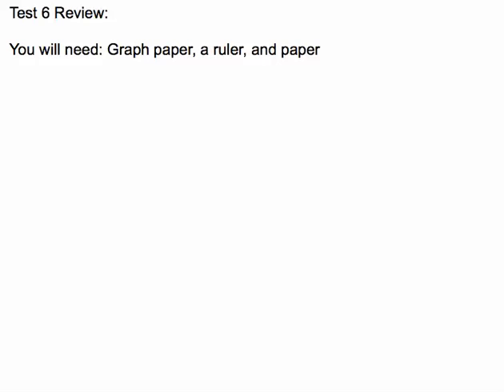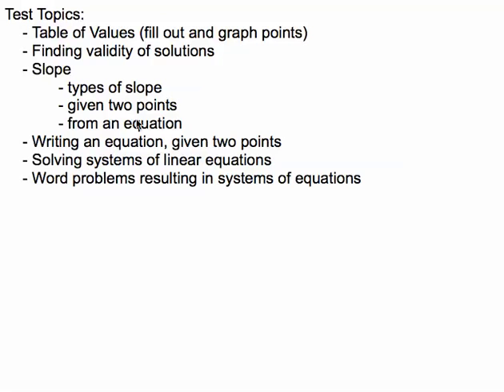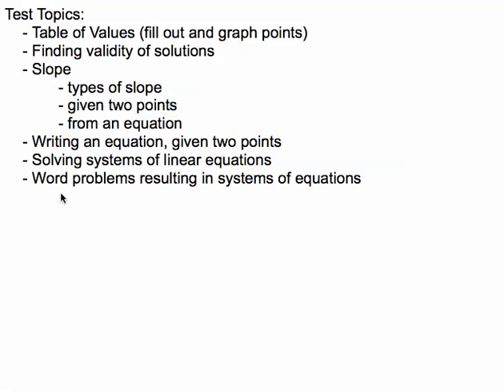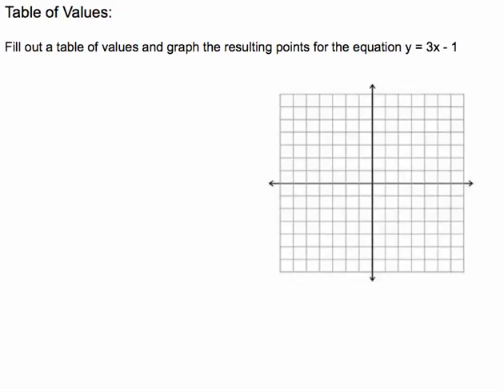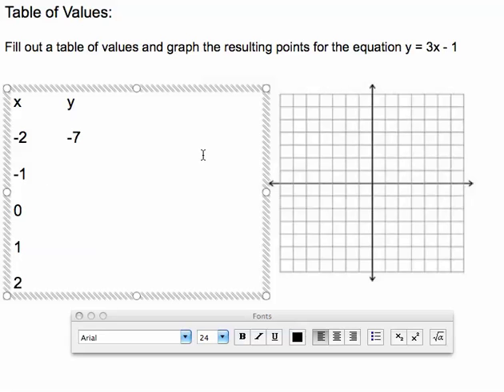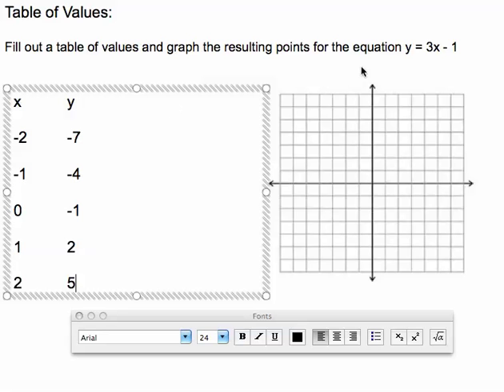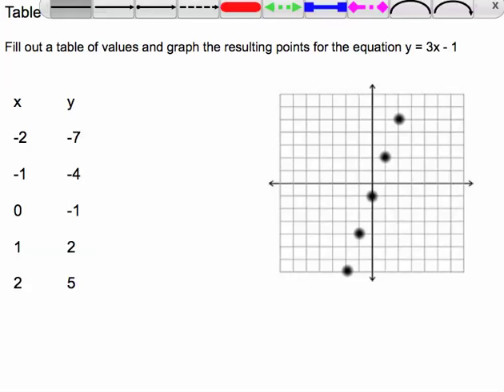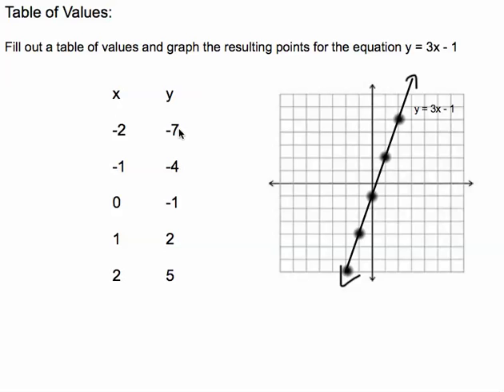Test 6 Intro for Algebra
A quick topic overview then a review on tables of values